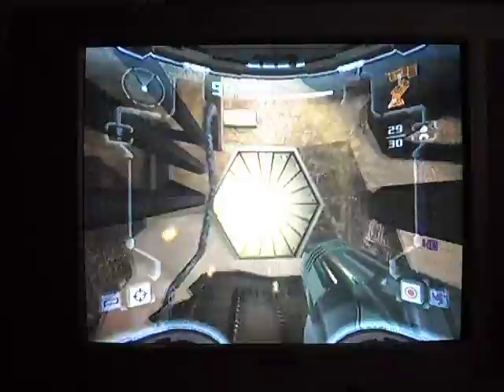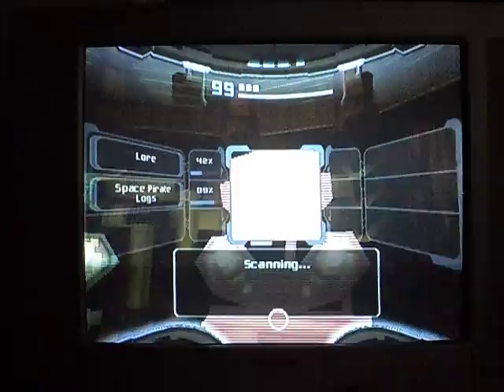Metroid Prime 2 Walkthrough part 14: Dark Agon again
Our first Walkthrough on youtube.

Samus gets a Missile Expansion then heads to Dark Agon to get the Light Beam.